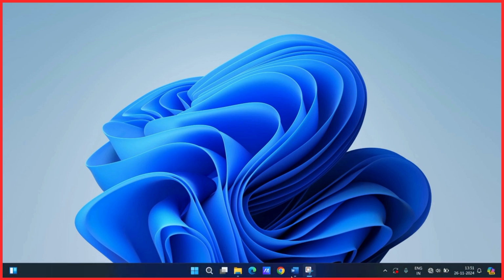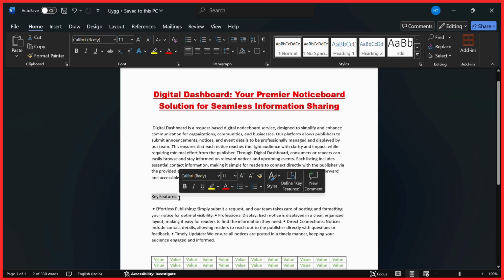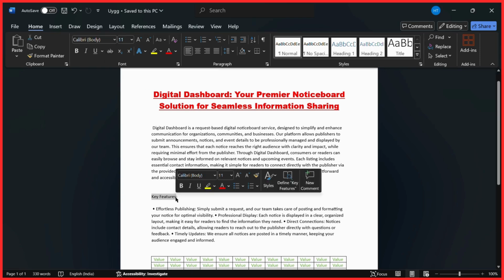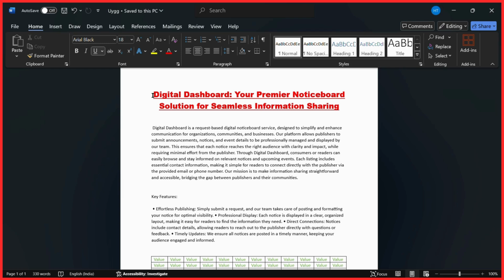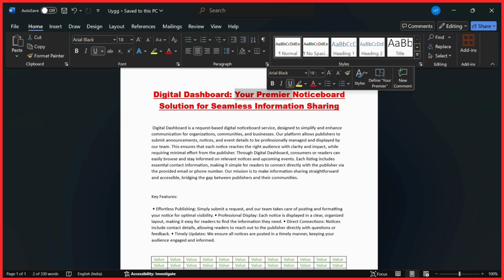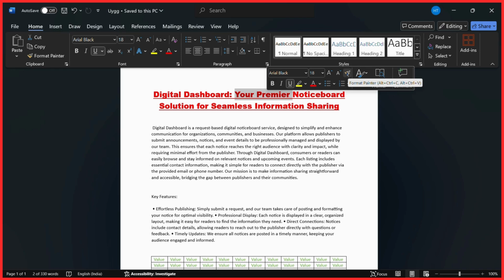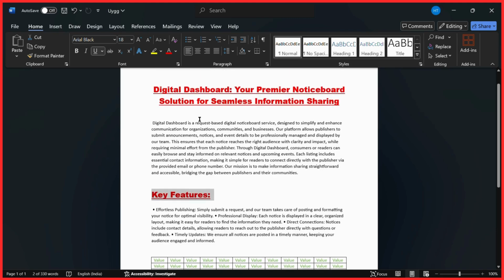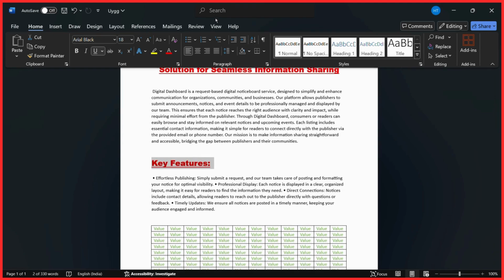How to Copy Text Format in MS Word: Easy Step-by-Step Guide!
📝 Copy Text Format in MS Word Like a Pro! 📝
Need to quickly replicate the text formatting in MS Word without manually adjusting each setting? In this easy step-by-step guide, we’ll show you how to copy and paste text format to maintain consistency in your document. Whether you’re working on reports, essays, or any other document, mastering this feature will save you time and effort.

In this tutorial, you’ll learn:
✅ How to use the Format Painter tool to copy and apply text formatting.
✅ How to quickly replicate font styles, sizes, colors, and more.
✅ Tips for formatting consistency in professional and personal documents.
✅ How to remove unwanted formatting if needed.

👉 Why Copy Text Format?
Copying text formats allows you to maintain uniformity and create professional-looking documents without manually adjusting each section. This feature is ideal for writers, students, and professionals looking to keep their documents organized and visually appealing without extra effort.

This guide works for MS Word 2016, 2019, and Microsoft 365 users across Windows and macOS platforms.

💬 Share Your Formatting Tips!
Got any formatting tips or tricks you want to share? Let us know how you use the Format Painter tool and what other MS Word features you’d like to learn about.

SEO Keywords for Better Visibility:
how to copy text format in MS Word, Format Painter tool in Word, copy and paste text formatting in Word, MS Word text formatting tips, replicate font styles in MS Word, MS Word formatting guide, MS Word tricks, copy text formatting quickly, remove text format in Word, Microsoft Word tutorial.